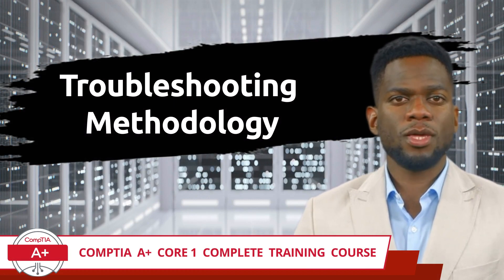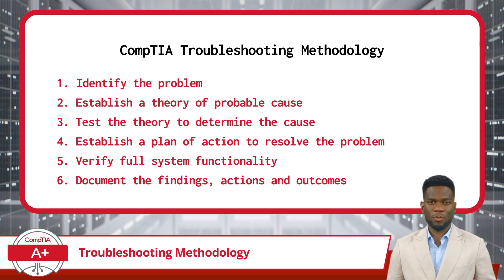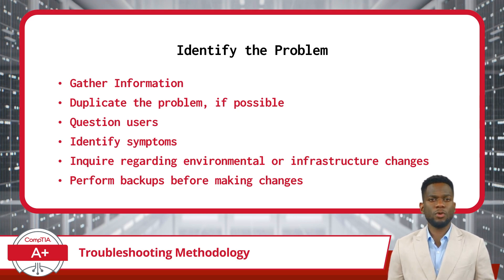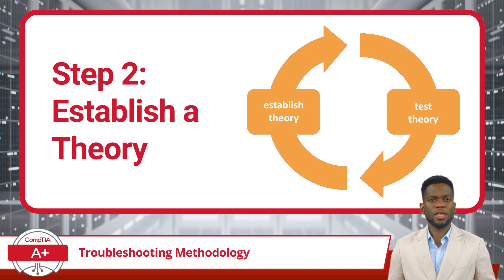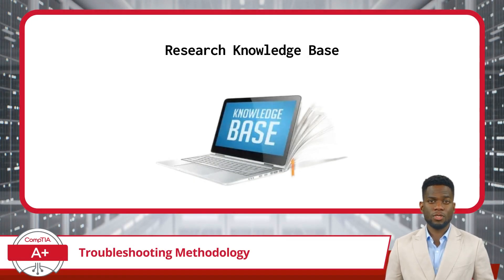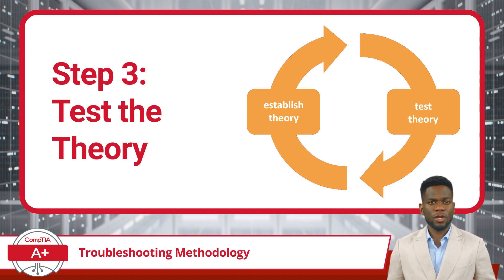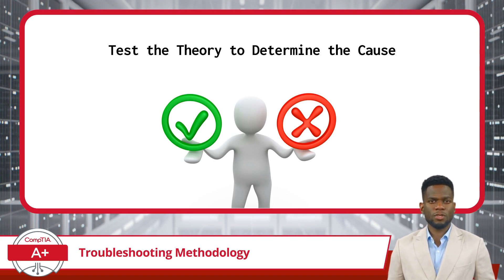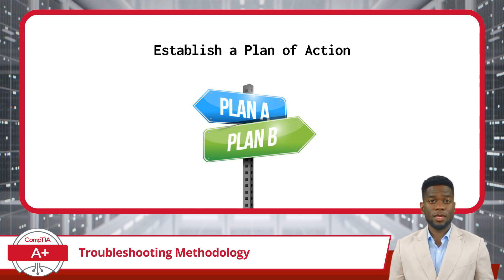CompTIA A+ Core 1 (220-1101) | Troubleshooting Methodology | Exam Objective 5.1 | Training Video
CompTIA A+ Core 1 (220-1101) | Exam Objective 5.1 | Given a scenario, apply the best practice methodology to resolve problems - Troubleshooting Methodology